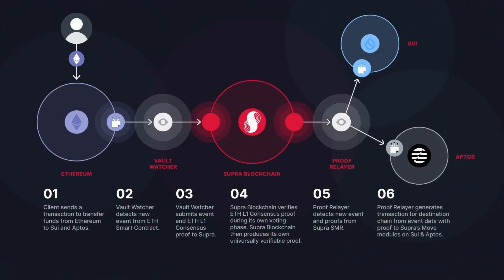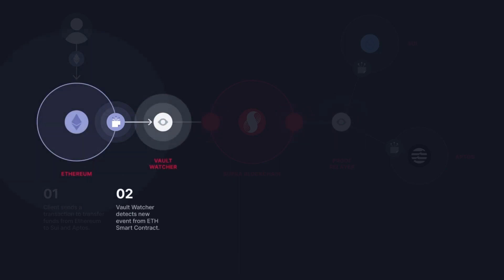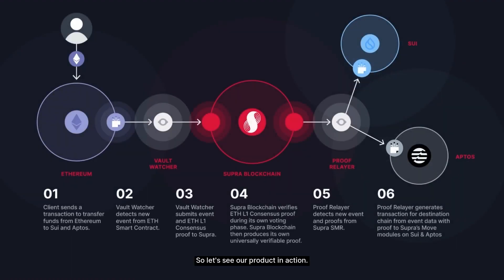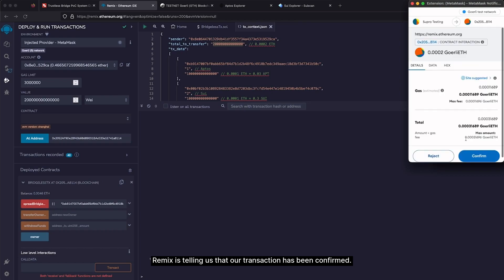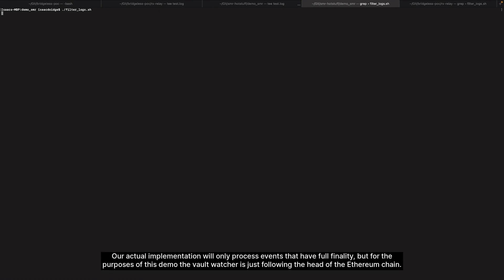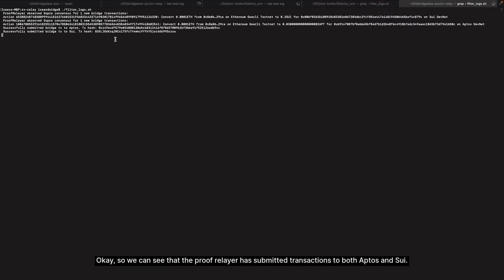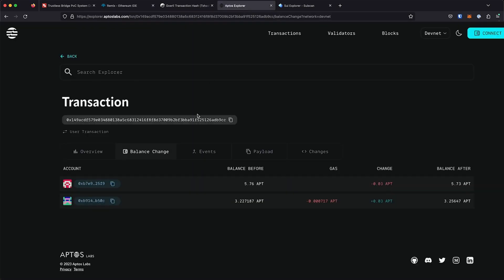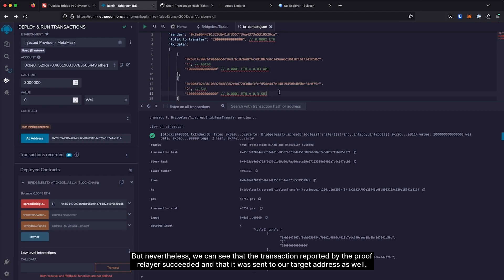Introducing HyperNova: Supra's Cross-chain Bridgeless Tech that Enables Blockchain Interoperability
Supra, a leading blockchain organization that provides Oracle and Verifiable Random Function (VRF) services, announced the creation of HyperNova, its new bridgeless technology that facilitates cross-chain communication directly via L1 consensus. This groundbreaking new methodology allows blockchains to connect interoperably without a centralized bridge.

“HyperNova is a major breakthrough for the blockchain industry,” said Joshua Tobkin, CEO of Supra. “It eliminates the need for centralized bridges, which can be a single point of failure and a major vulnerability in Web3. HyperNova’s bridgeless technology makes blockchain connections more secure, reliable, and scalable via L1 to L1 cryptographic consensus.”

HyperNova bridgeless technology works by using Supra’s novel, low-latency consensus algorithm, known as Moonshot Consensus, to understand the underlying cryptographic signatures of destination and source chains. This allows Supra to provide secure, reliable, and scalable cross-chain communications that are strictly better than traditional bridge designs.

Benefits of Supra’s HyperNova Bridgeless Tech

Supra’s HyperNova offers several benefits over traditional centralized bridges, including:

Increased security: HyperNova eliminates the need for a centralized bridge, which can be a single point of failure. Instead, Supra directly verifies the cryptographic signatures of the source and destination chains, which provides L1 to L1 security guarantees.

Improved scalability: Bridgeless tech is more scalable than traditional centralized bridges as Supra is a high-throughput IntraLayer that can simultaneously handle many cross-chain communication requests.

Enhanced Capabilities: Supra’s HyperNova cross-chain solution enables novel multi-chain use cases that are impossible in bilateral (one-to-one) solutions.

Use Cases for Supra’s HyperNova

Bridgeless tech can be used for a variety of use cases, including:

Cross-chain DeFi: HyperNova can enable cross-chain DeFi, which allows users to transfer assets and interact with DeFi applications across different blockchains.

Cross-chain gaming: Bridgeless tech can enable cross-chain gaming, allowing players to transfer their in-game assets or NFTs across different blockchain-based games.

Cross-chain oracles: HyperNova can be used to enable cross-chain oracles, which provide secure and reliable data feeds to DeFi applications across many ecosystems.

About Supra:
Supra is a powerful cross-chain oracle that helps businesses bridge real-world data to both public and private chains, enabling interoperable smart contracts to automate, simplify, and secure the future of financial markets.